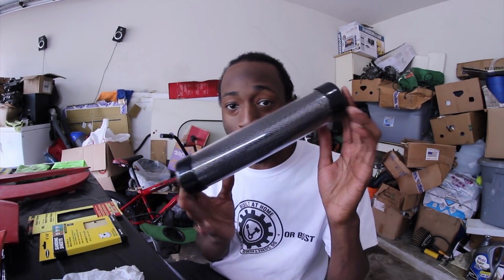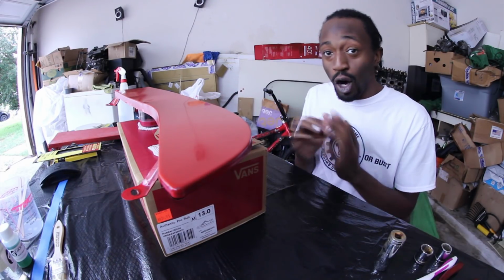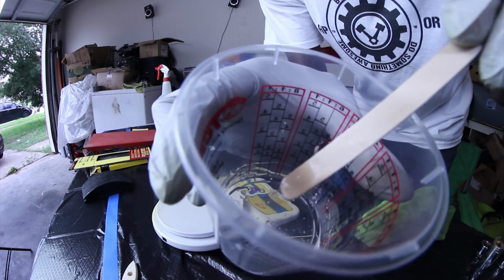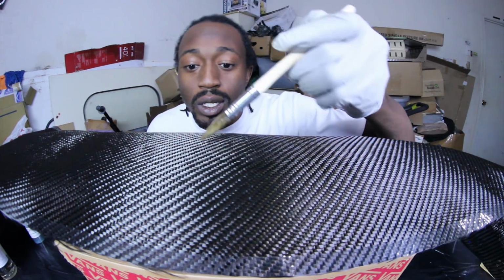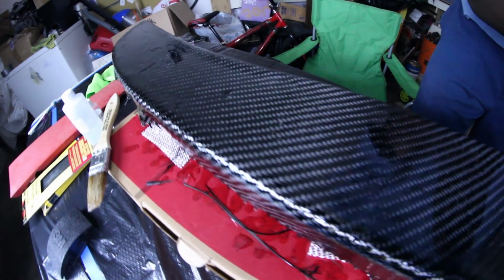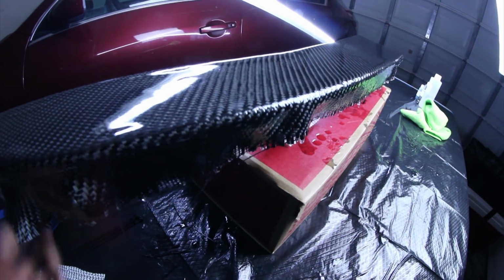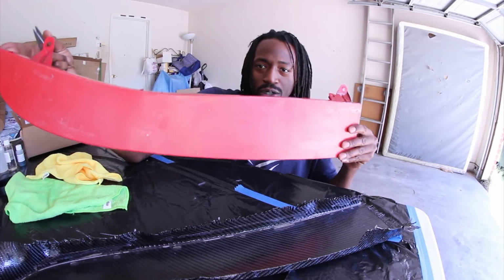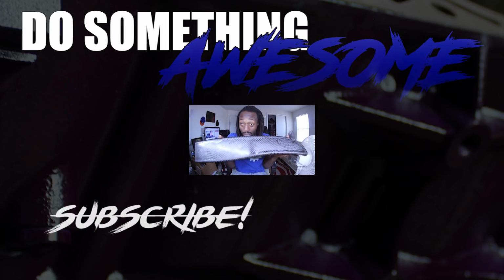Making my first Carbonfiber Body Panel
Today we learn how to work with Carbonfiber.  From choosing the mold to polishing out the final product, we go in-depth and get dirty to bring you this glossy new treat.  Carbonfiber Valvecovers for the 5.3 anyone?